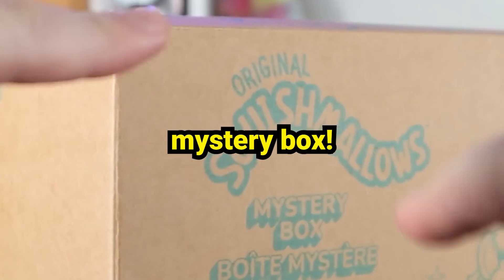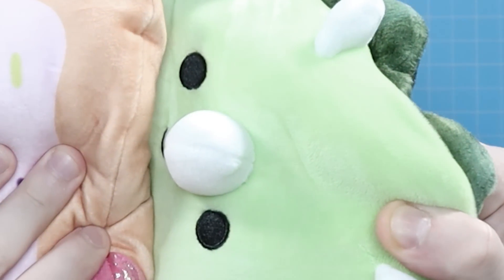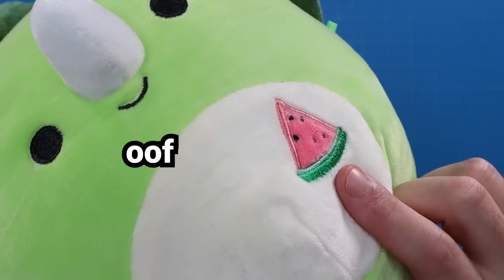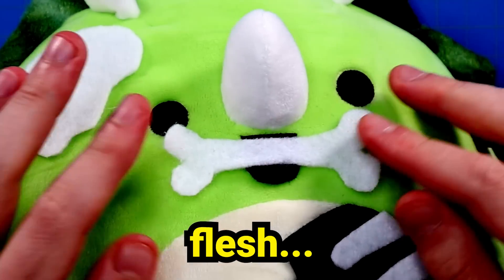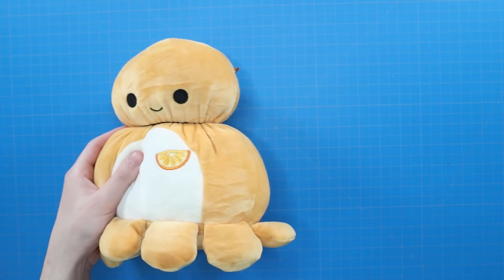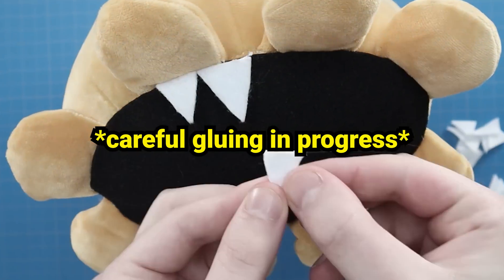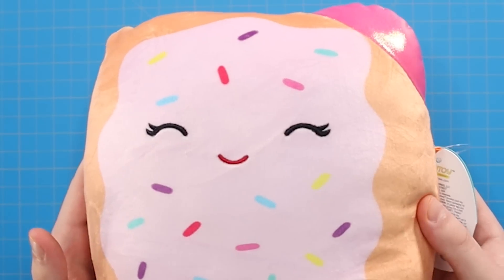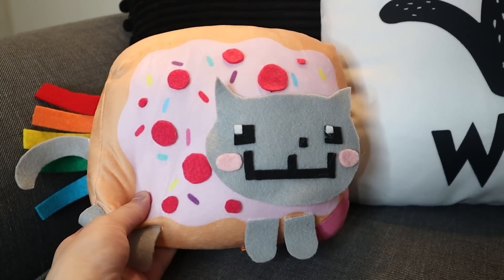Painting Mystery SQUISHMALLOWS from Amazon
This week, I am painting SQUISHMALLOWS from a MYSTERY BOX!

I came across some squishmallow mystery boxes on Amazon.  While squishmallow hunting I picked up a mystery box so I actually didn't know which squishmallows I'd be working with. I like customizing things and turning them creepy-cute, it's kind of my thing. In fact I have quite a few series where I do some cheap diys that end up looking pretty chaotic. Other makeover series that I do include anything & everything with Squishmallows, Five Below makeovers, Painting on Fidget Toys, Needle Felting, etc.  I hope you like what I made!